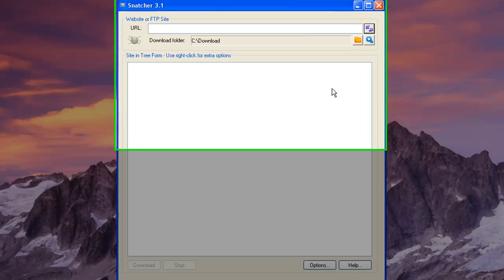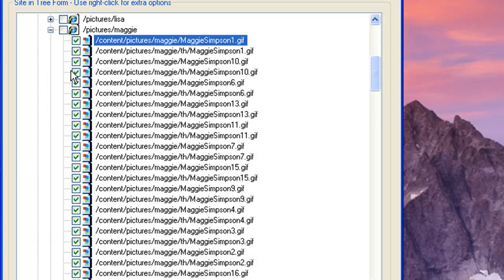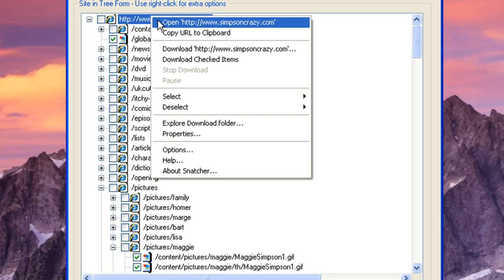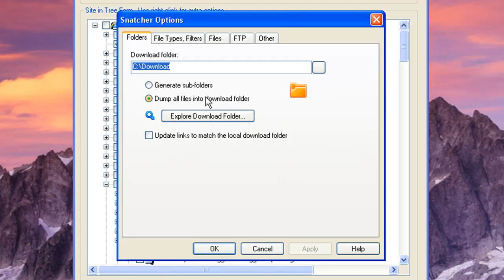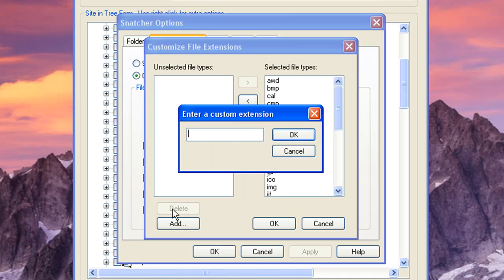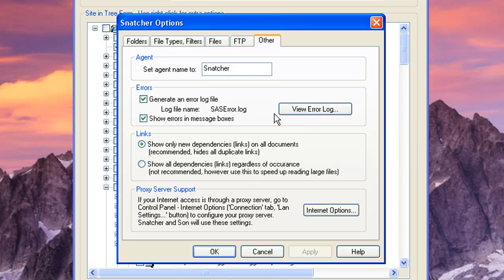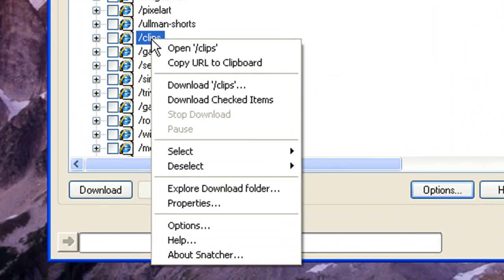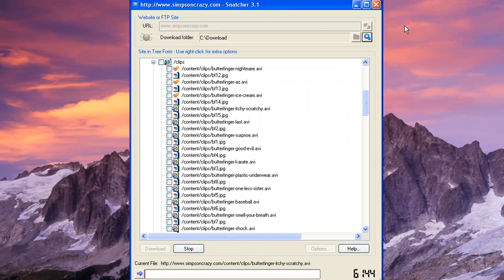Using Snatcher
This short video shows the basics of using Snatcher 3.1. The example is on Windows XP.